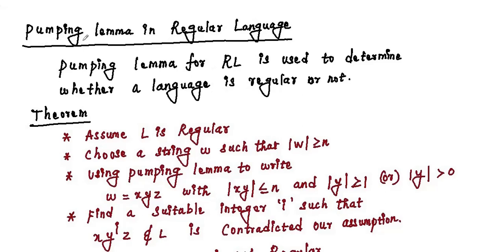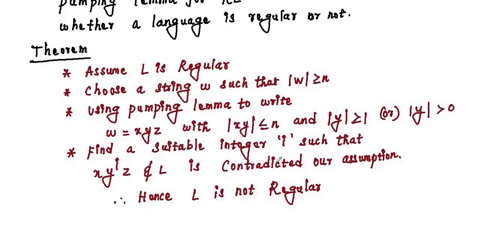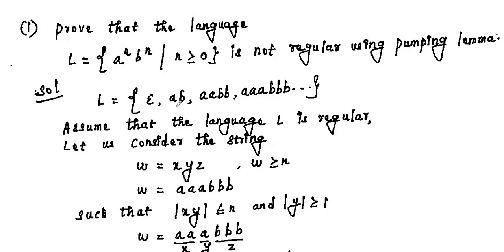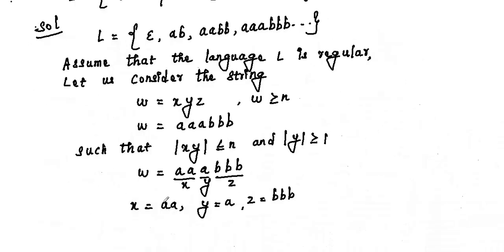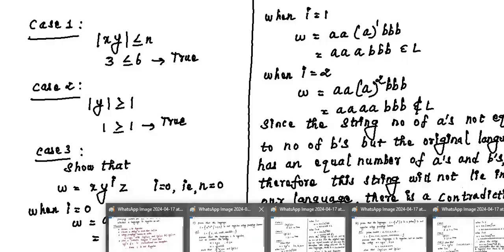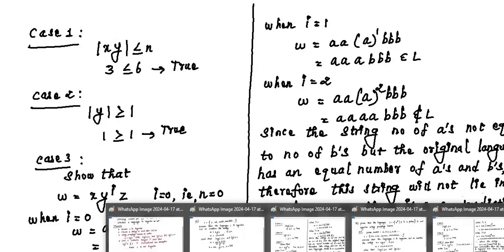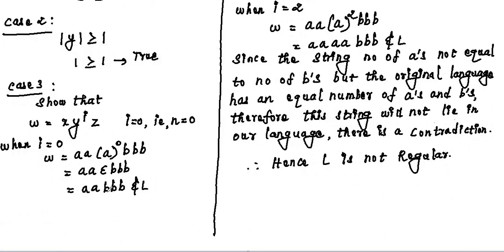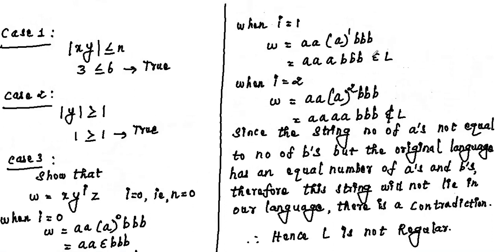Pumping Lemma for Regular Language | Proving Languages to be not Regular | Theory of Computation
Pumping Lemma for Regular Language | Proving Languages to be not Regular | Theory of Computation | Example Problem1